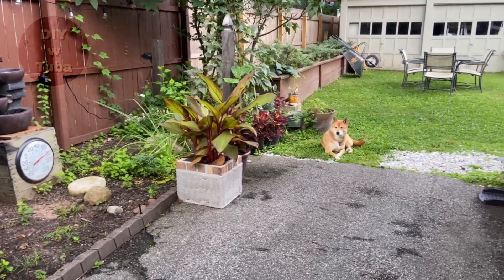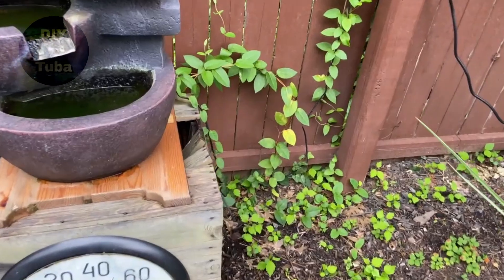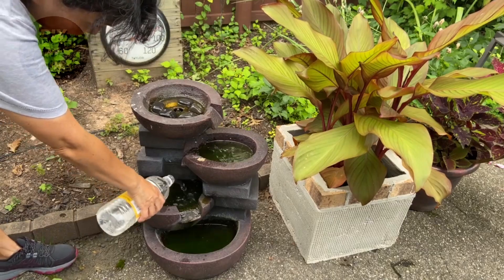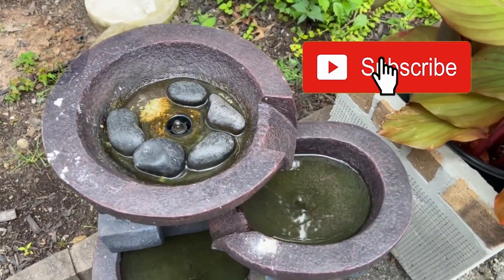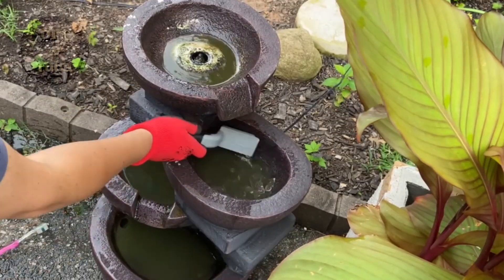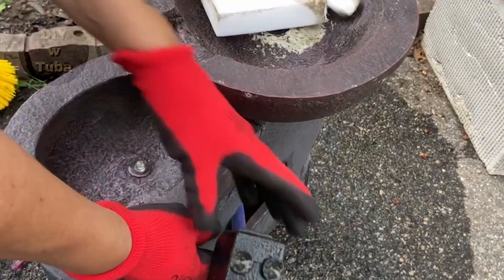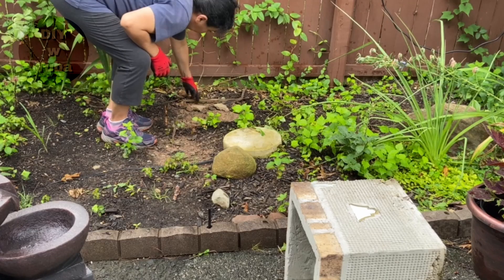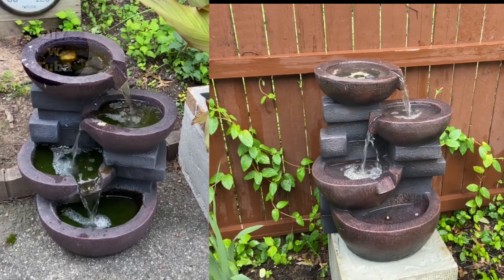How to Maintain a WATER FOUNTAIN without Using Chemicals!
In this video, I am cleaning up my Water Fountain covered with algae that looks so gross! I maintain my water fountain and the other water features in my yard regularly without using any chemicals. Water Features are lovely additions to our yards! I love the sound of water, it really is a soothing therapy for me but it comes with a price, Algae!! 😑😏 But no worries! Maintaining water fountains and cleaning algae is not that hard!

White vinegar
Varity of brushes soft and hard bristled
Sponge and magic eraser

Water Fountain (mine is an older version)

⏰ Time Stamp
00:00 How to Maintain a Water Fountain
01:50 Applying vinegar
03:30 Cleaning the water fountain with brushes
04:30 Sponging down for a final clean up
05:30 Replacing the base

Thank you for visiting my channel and I hope you found the content useful! I have lots of DIY home improvement videos.